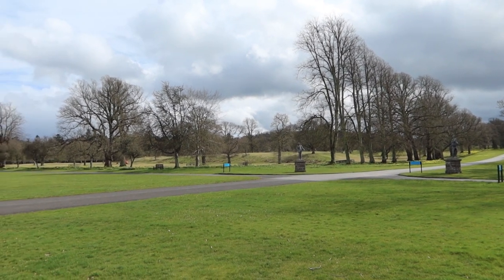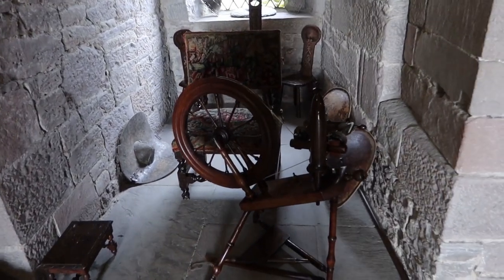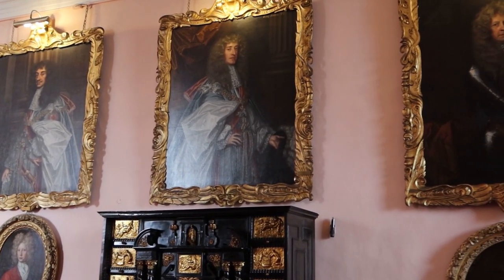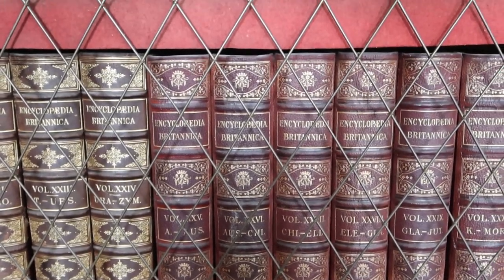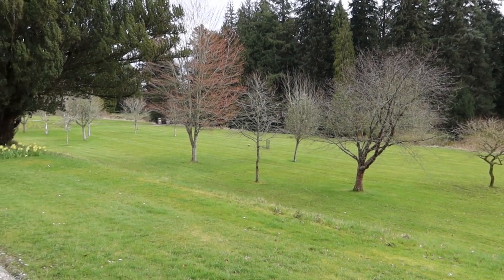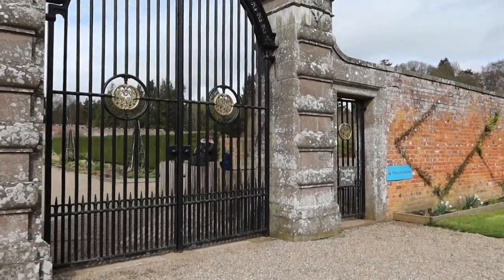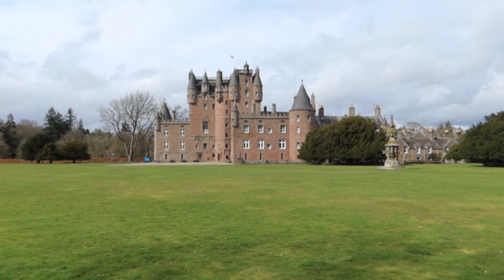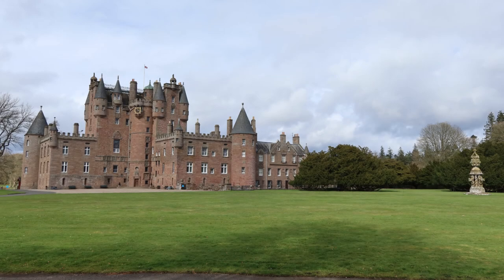Giddy Knits - Daily Vlogs - Glamis Castle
Welcome to a little day in the life vlog. During the Easter holidays we had a day trip to Glamis Castle and I thought I'd bring you along with me.

Helen X